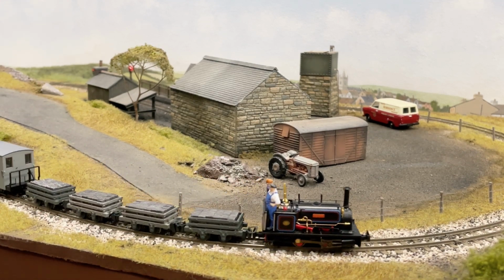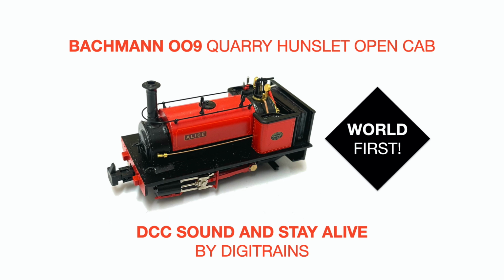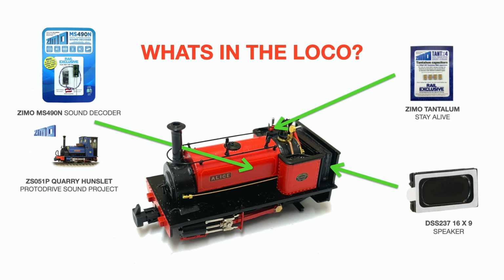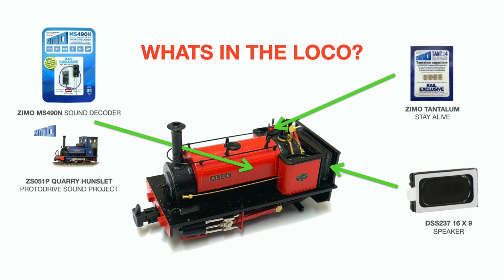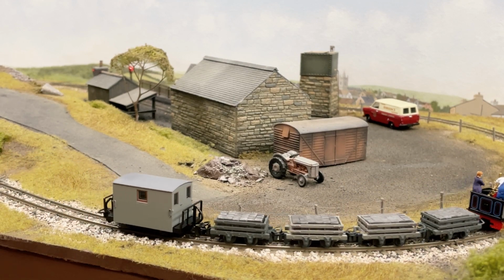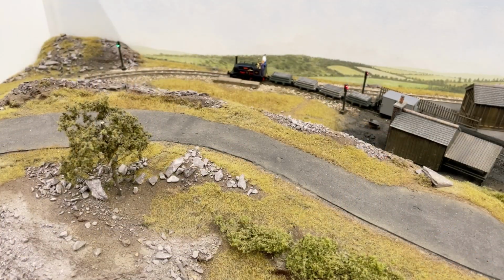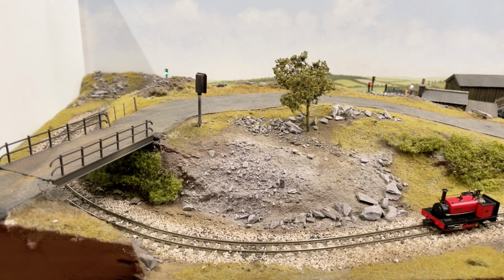Bachmann OO9 Open Cab Quarry Hunslet DCC Sound Fit And Stay Alive Installed By Digitrains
Hi folks hope your are all well. Super exciting sound video for you today! This time the OO9 open cab quarry Hunslet from Bachmann!